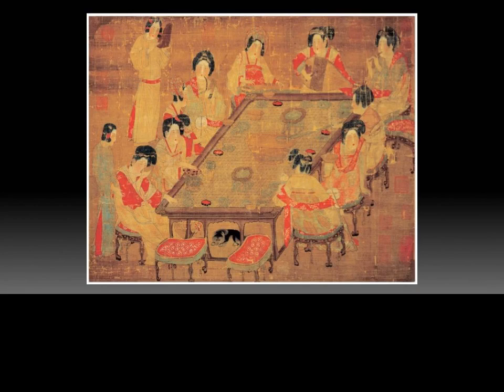Chapter 8 Reflections